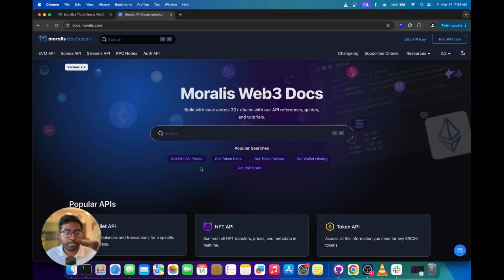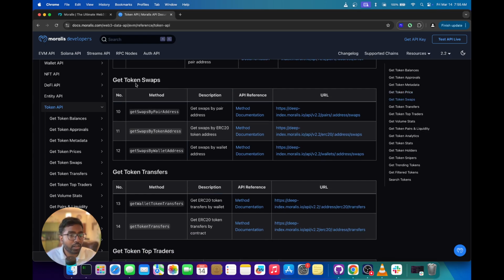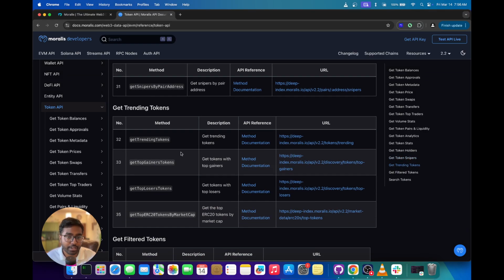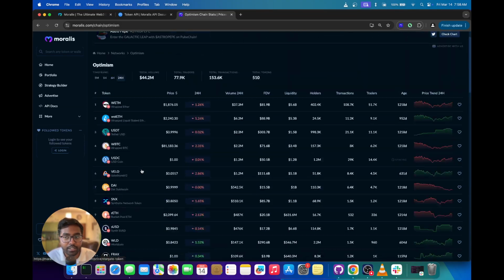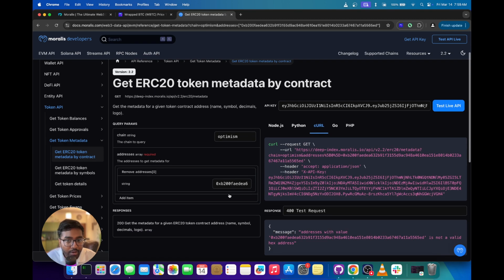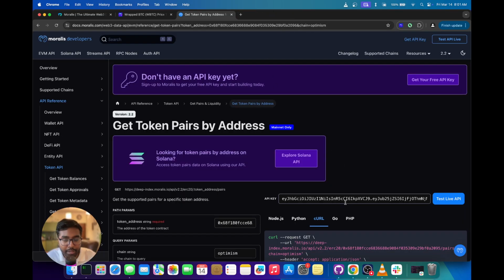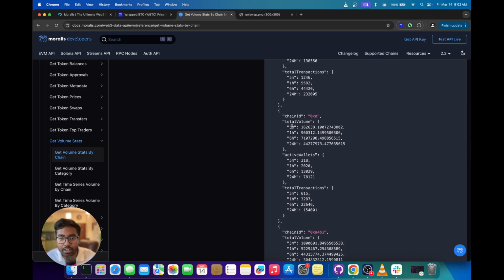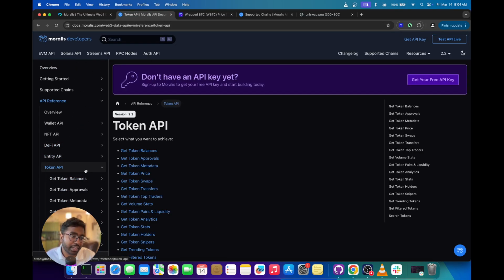Unlocking Optimism's Token Data: Moralis Token API Tutorial for Devs